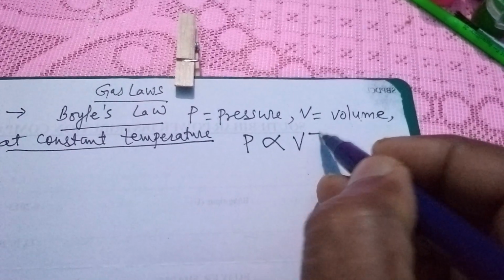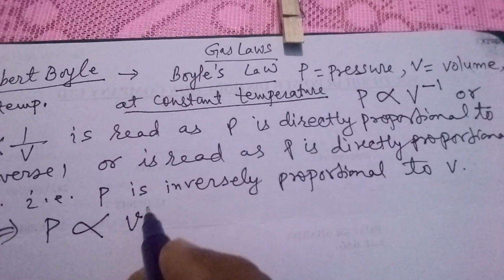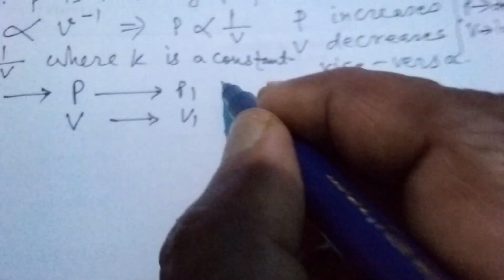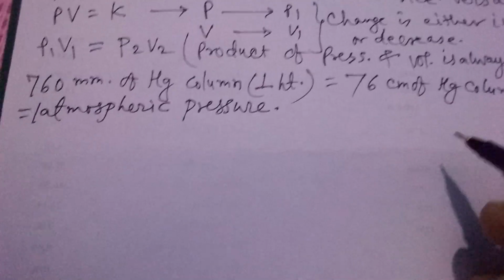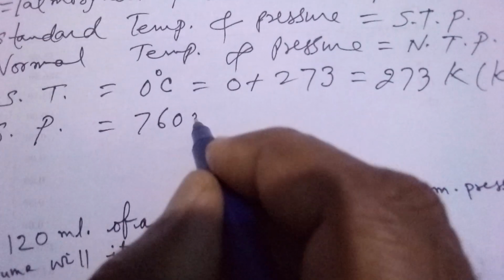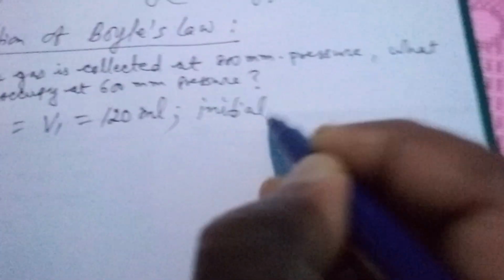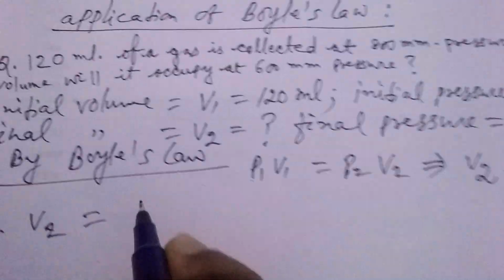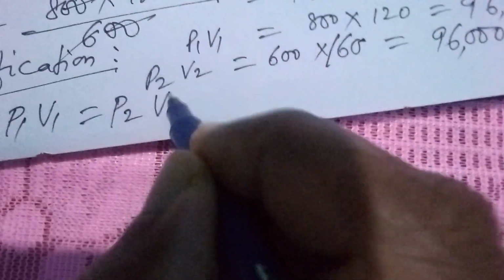Robert Boyle's Law and it's numerical